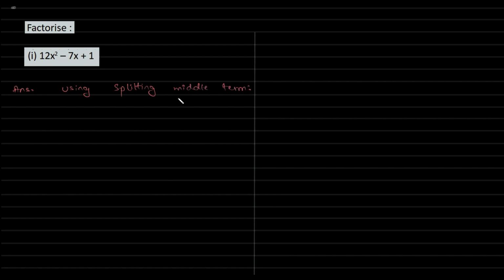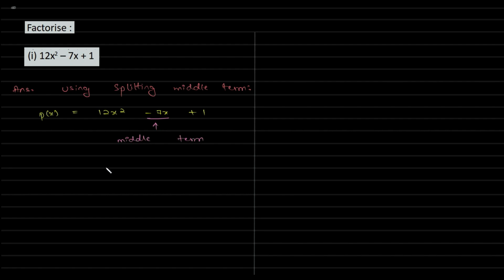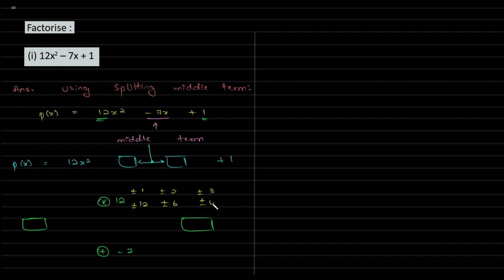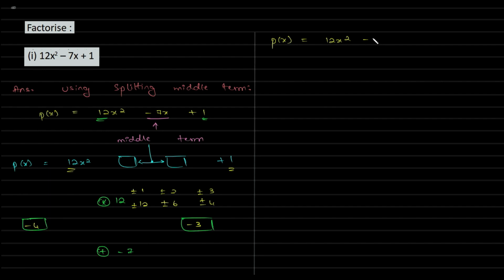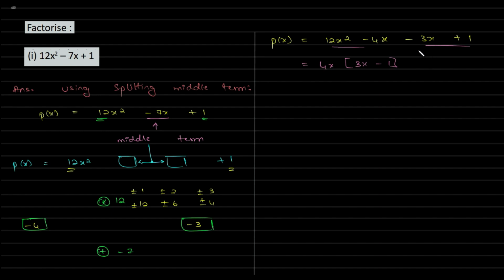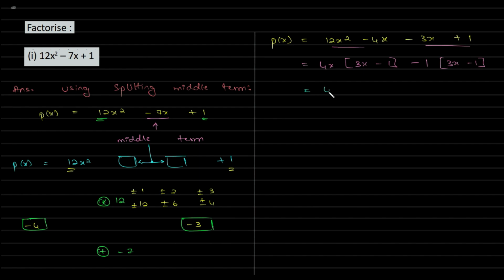42. C2 (in English) Ex 2.4 4th Main i E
Factorise : 12x2 – 7x + 1